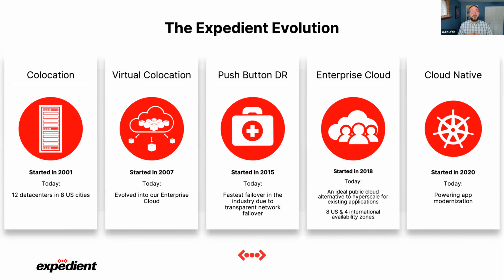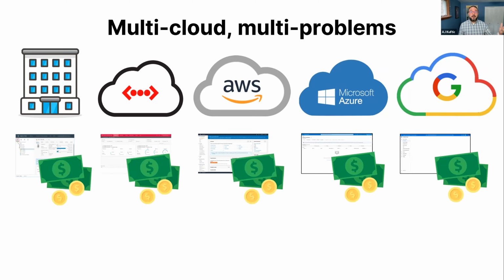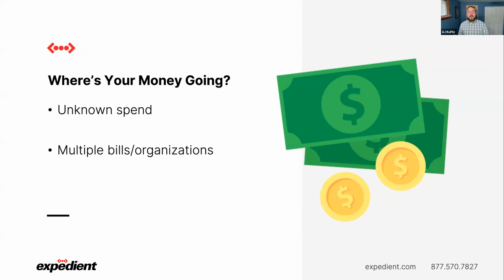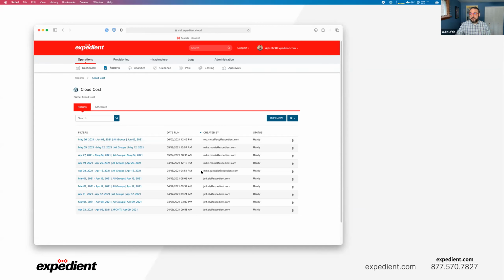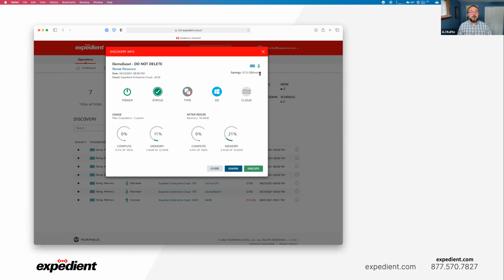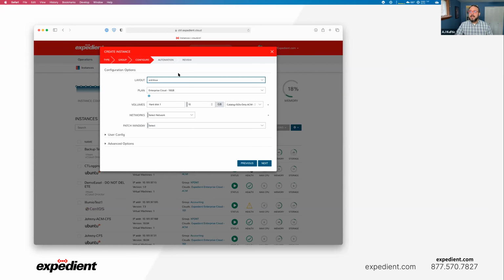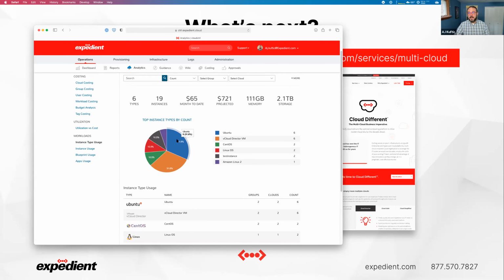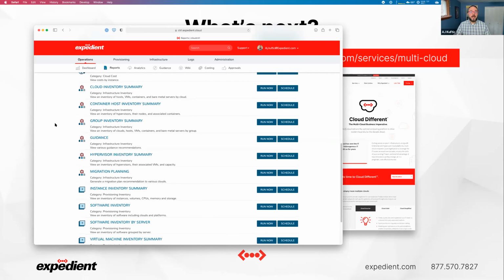Expedient's Cost CTRL Demo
One of the worst feelings in IT today is getting your hyperscale cloud bill and seeing a total that's 50-75% higher than what you were expecting. It doesn’t have to be this way.

Join Expedient as we show you our Cost CTRL platform and how you can control your cloud costs and save money running your cloud workloads